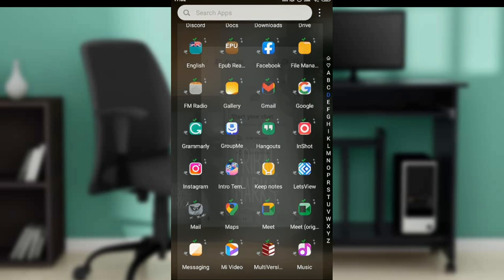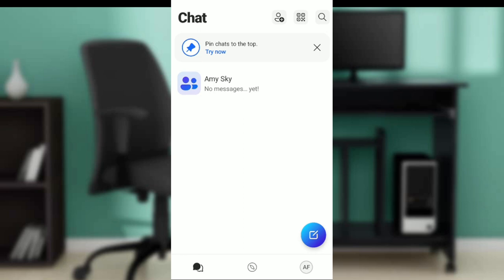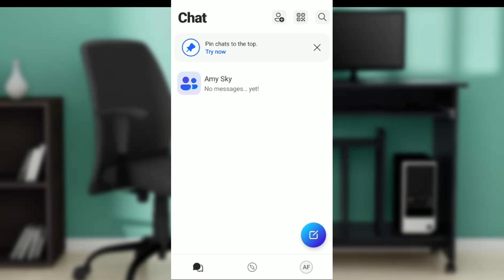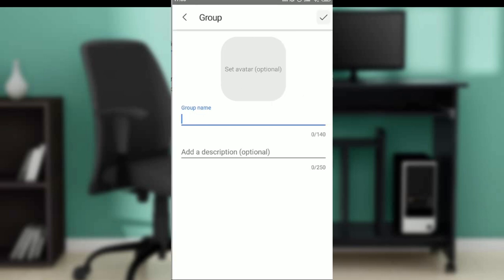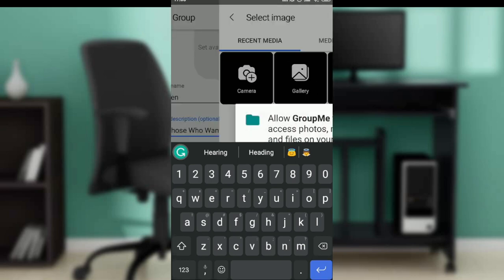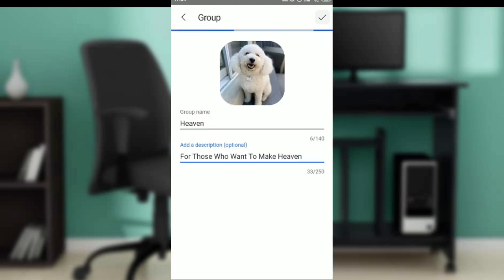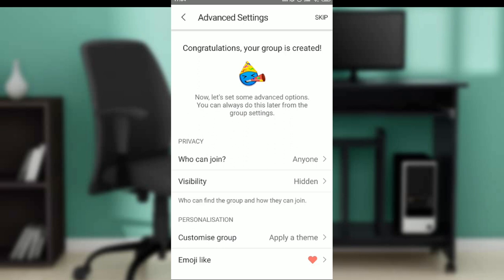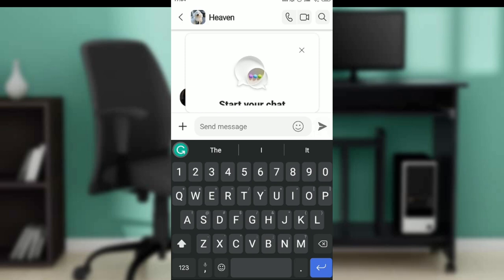How To Create a Group On Groupme (Quick Tutorial)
Today we talk about How To Create a Group On Groupme, so stay until the end of the video to see the full explanation.